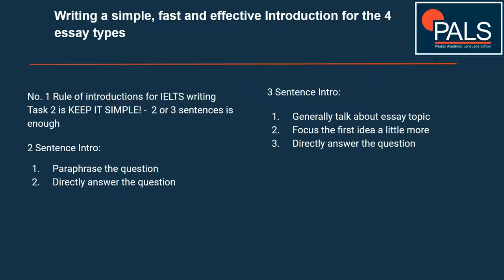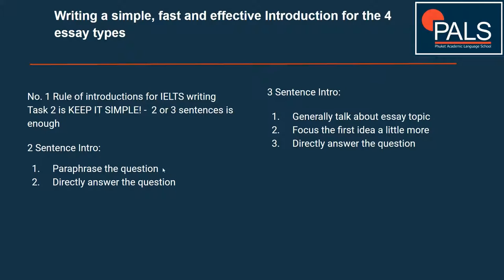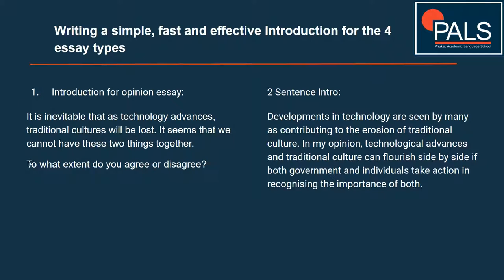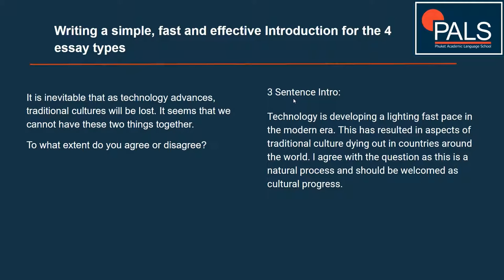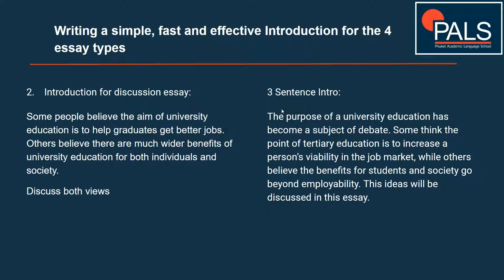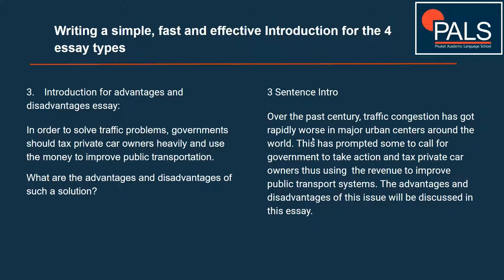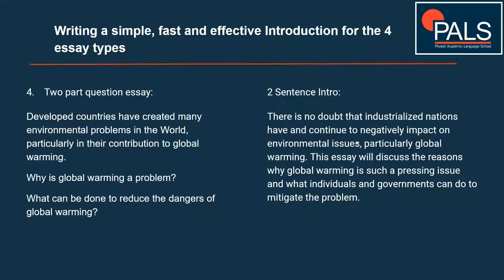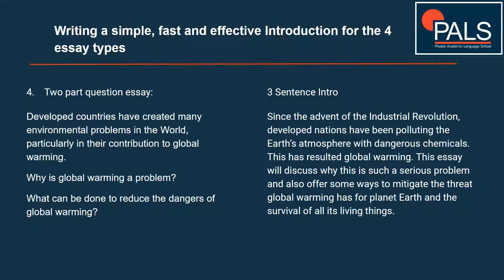How to write an IELTS Essay Task 2 Introduction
Mike explains how to write an introduction for IELTS Essay Task 2.

If you are struggling with the IELTS test, please get in touch with Phuket PALS directly via email to ask about our online and in-house courses: